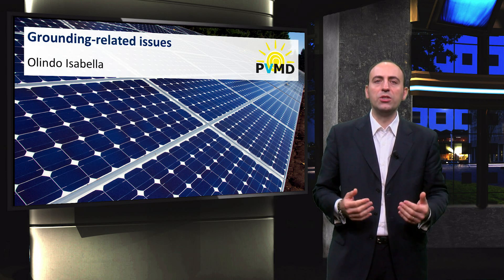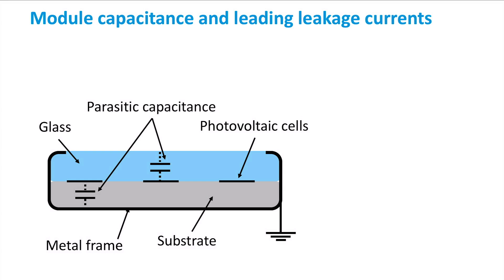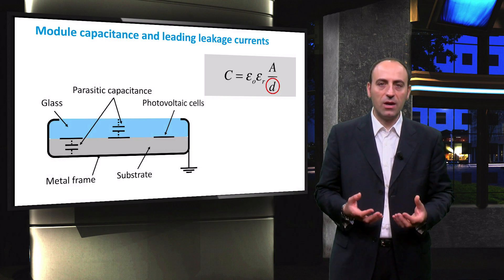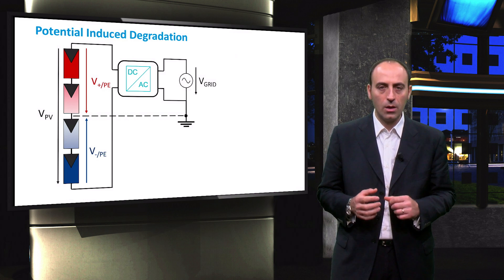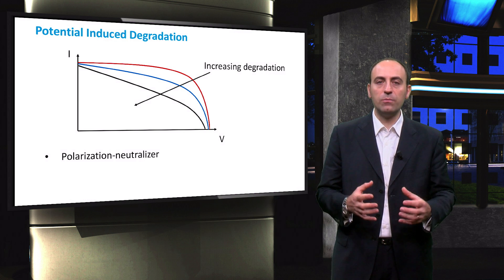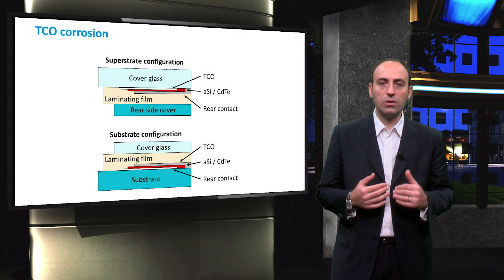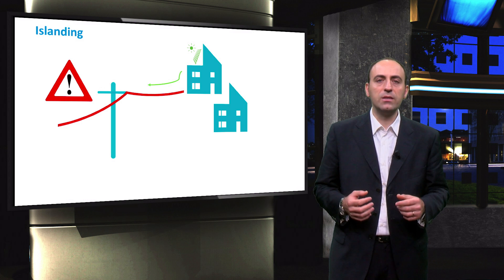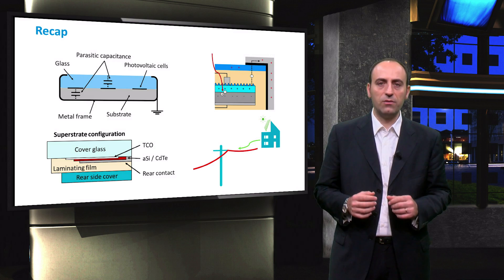PV3x_2017_5.8_Grounding-related_issues-video